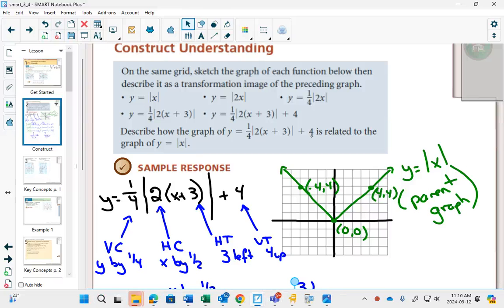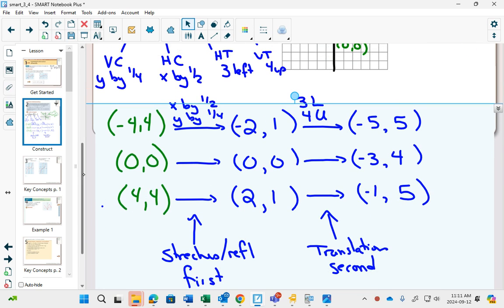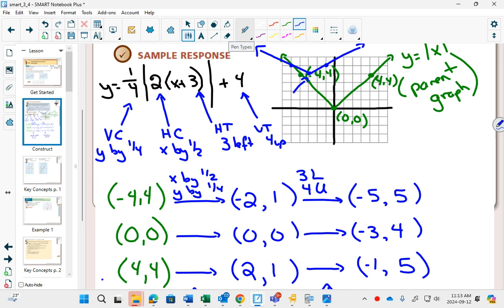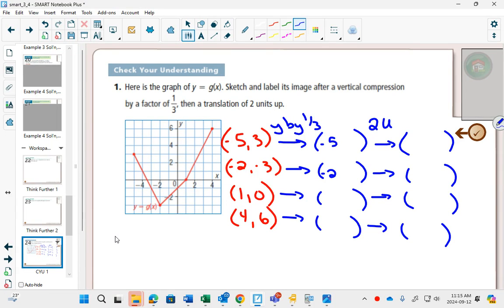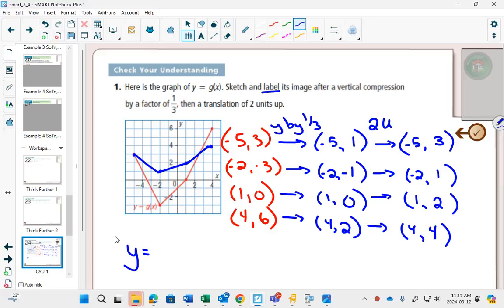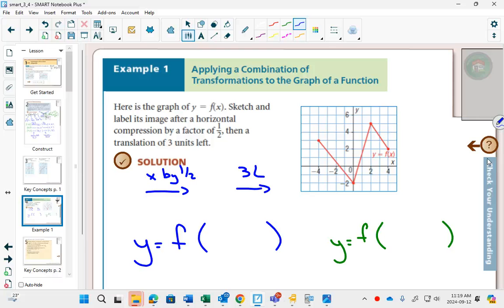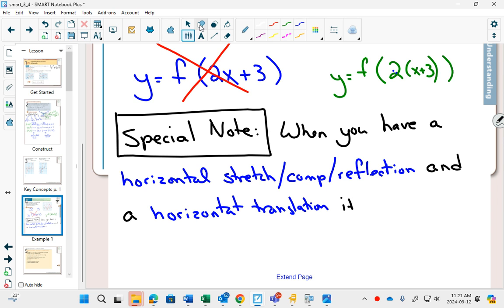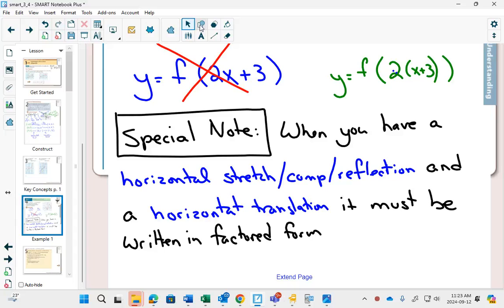40SP P3 3 4 Example 1